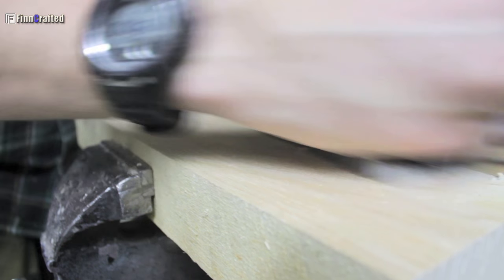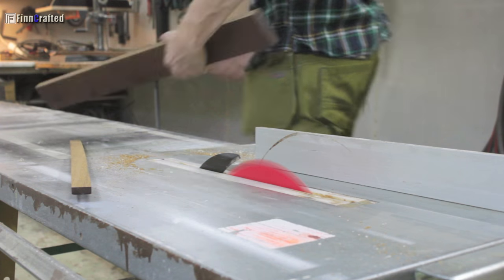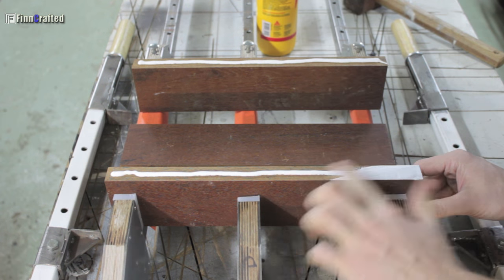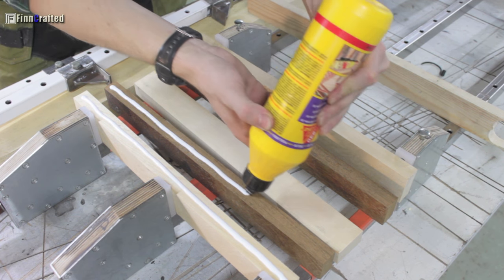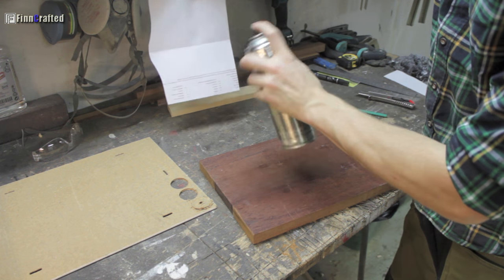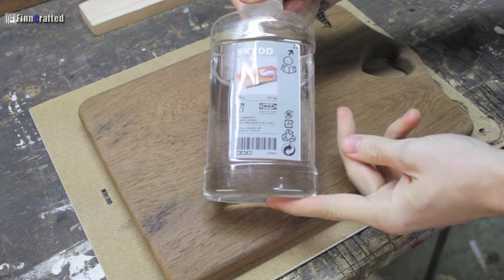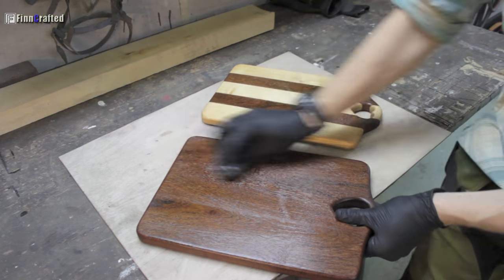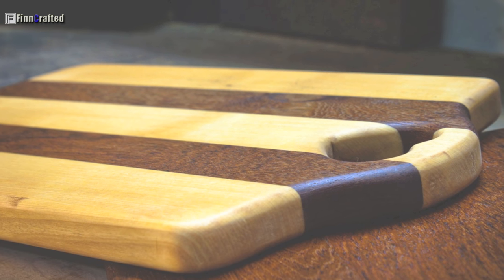Simple Cutting Boards from Birch and Dark Hardwood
I made these cutting boards around Christmas time. Just recently got around to put together a short build video. The heart shaped cut out is based on a commercially available Finnish cutting board design.

I know that end grain cutting boards are very popular on Youtube. Not every cutting board has to be that complicated. These are easy to make and give long service. As long as the pieces are oriented correctly and not too wide, the cupping action is minimal to non-existent. These boards have already been used for about four months with no problems.

Revolution Void - "Time Flux" and Jason Shaw - "Acoustic Shuffle" downloaded respectively, both under a CC Attribution License.